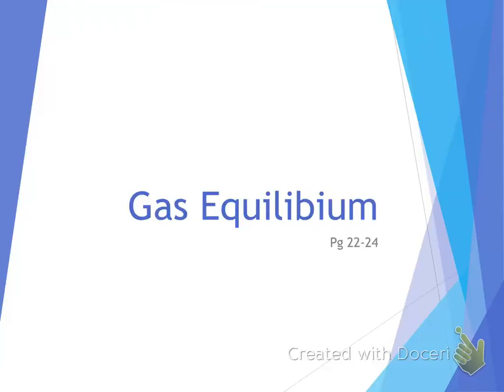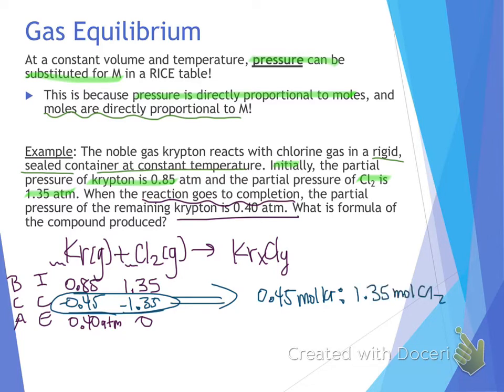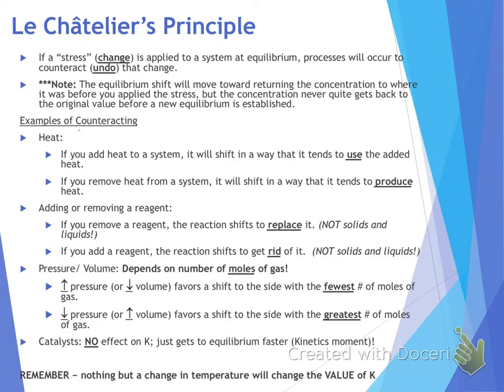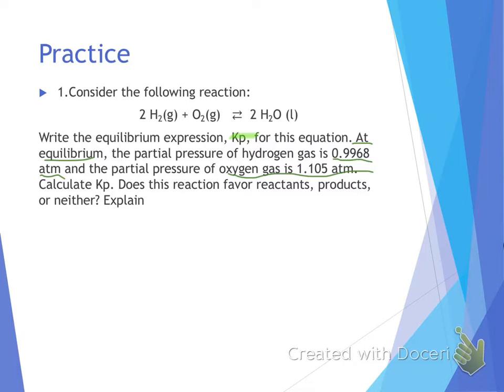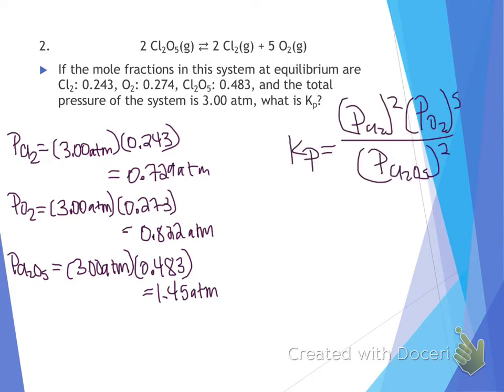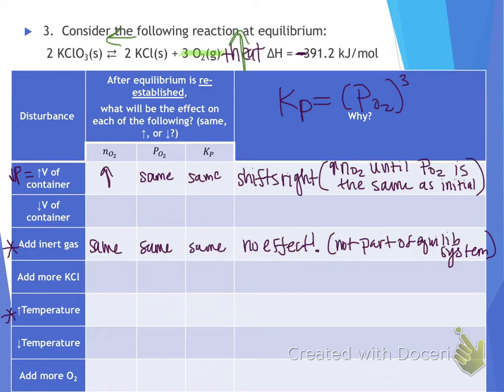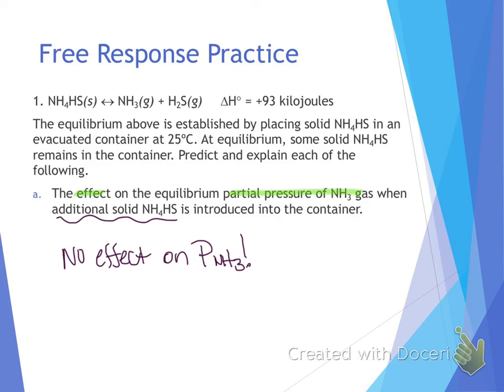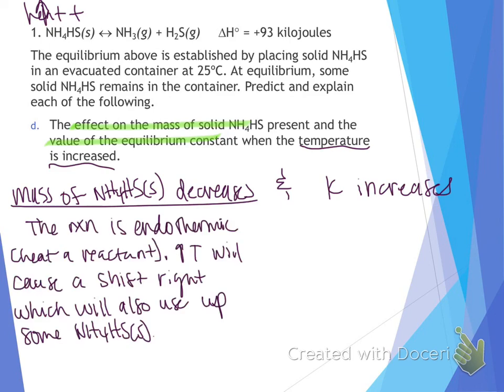AP Unit 11 Part 5 Gas Equilibrium